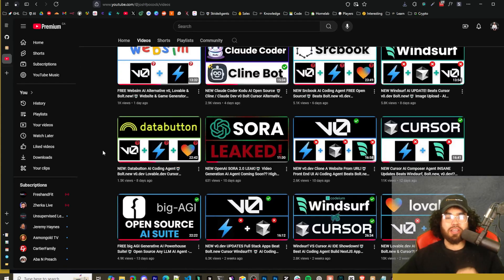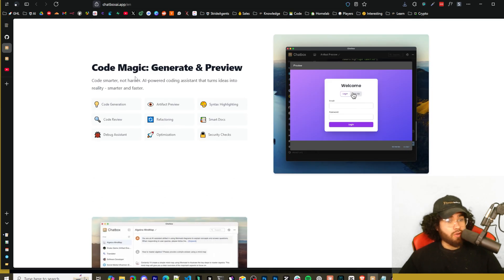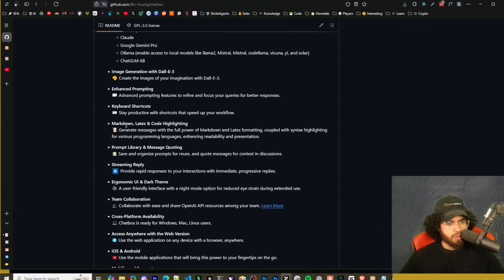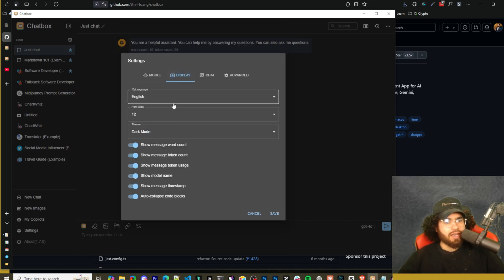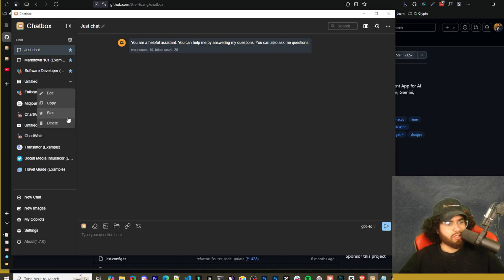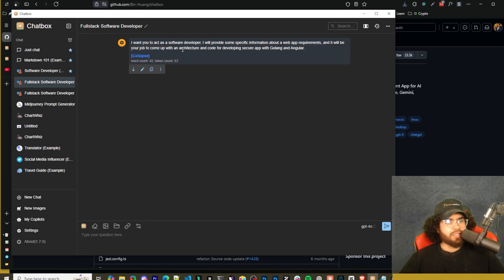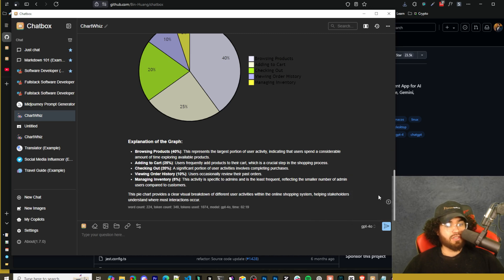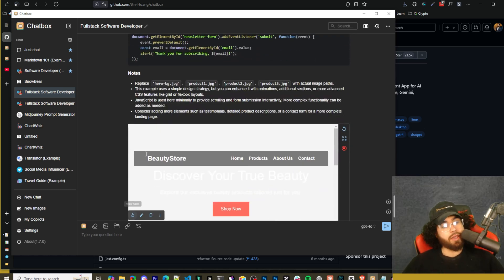FREE Chatbox AI Local AI Agents Copilot GUI!🤖 Any LLM - Ollama + Claude Artifacts Coding + Web Links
🐱 Github Repo!

⏳ Timestamps
00:00 - Introduction to Chat Box AI: Free Local Copilot Tool
00:29 - Overview of Chat Box AI Features and Benefits
00:52 - Installation and Platform Availability: Windows, Mac, Linux, Web
01:30 - Features Highlight: AI Coding, Image Creation, and Privacy
02:07 - AI-Powered Image Creation and Academic Tools
03:08 - Exploring Open-Source Features and GitHub Resources
03:50 - Model Configuration: OpenAI, Claude, OLLama, and More
04:32 - Upcoming Videos: O1 and OpenAI's 12 Days of AI
05:14 - Chat Box AI Settings: Customization and Dark Mode
05:57 - My Co-Pilots: Creating and Using Custom Agents
06:33 - Demo: Full-Stack Software Developer Copilot Example
07:12 - Advanced Agent Features: Charts, Diagrams, and Prompts
07:43 - Generating Data Visualizations: Bar Charts and Graphs
08:20 - Features for Enhanced Conversations: Token and Word Counts
08:51 - Testing File Attachments and Image Generation
09:26 - Demo: Generating and Previewing Code in Chat Box AI
10:08 - Iterating on Code and Artifact Previews in Real Time
11:00 - Enhancing Code Iterations: CSS and JS Updates
11:34 - Comparing Chat Box AI to Claude Artifacts Features
12:12 - Final Thoughts on Chat Box AI's Unique Features
12:41 - Channel Updates: Future Content and AI Tool Reviews
13:06 - Announcing Stride Community and AI Academy Resources
13:48 - Closing: AI Solutions for Business Growth and Stride Agents
14:30 - Sponsored Segment: Stride Agents AI Appointment Setters